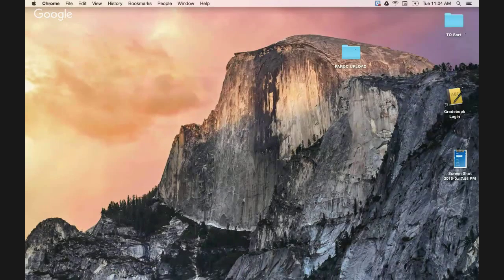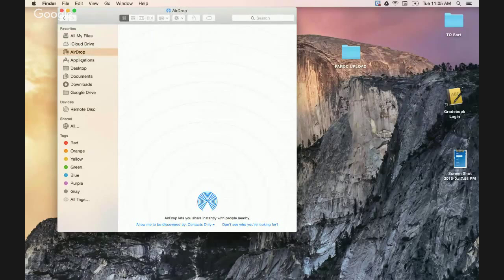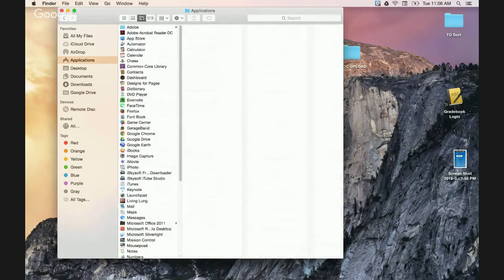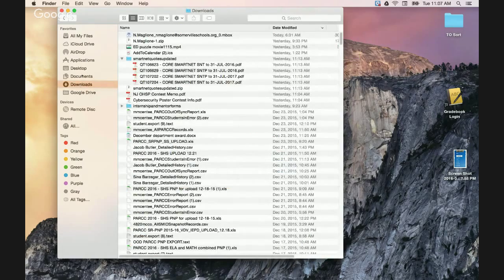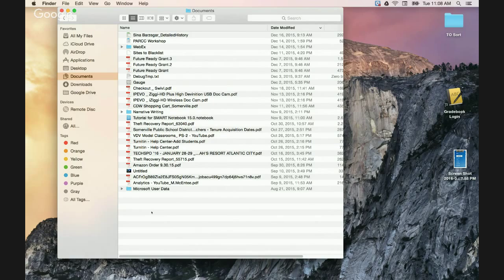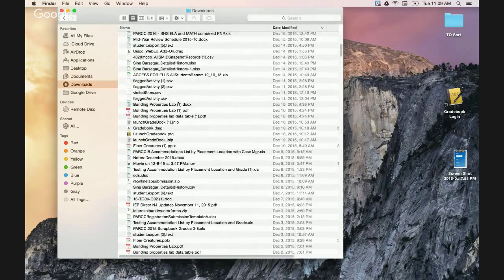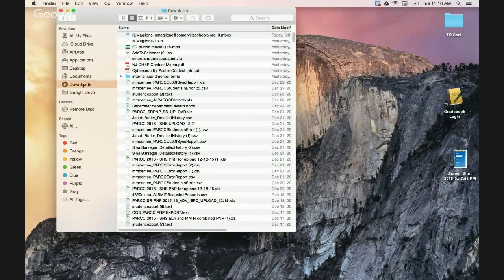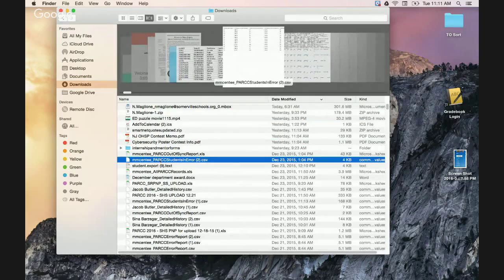MacBook Basics: The Finder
Learn where your files are stored on your Mac and never lose important files again!